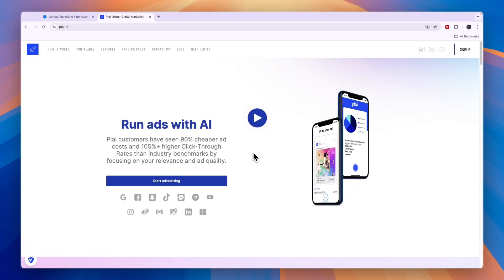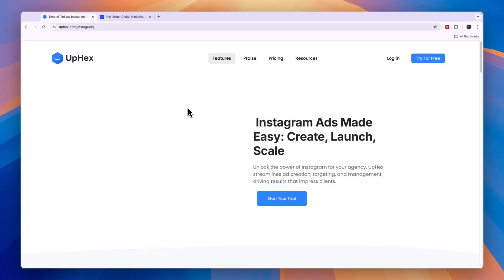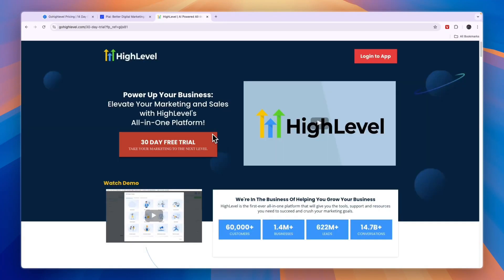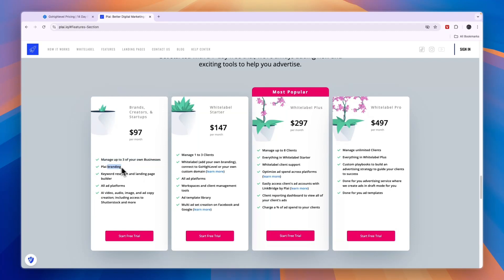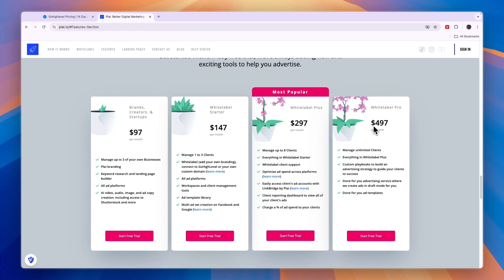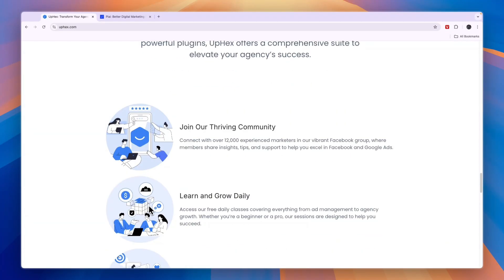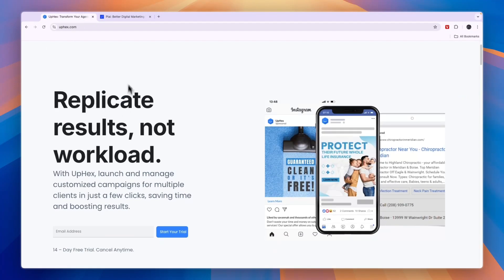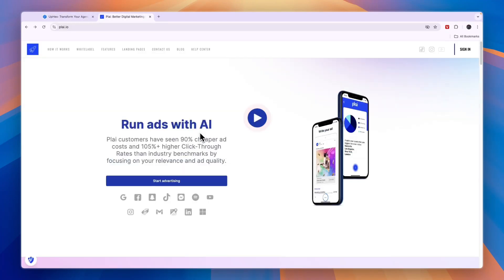UpHex vs Plai (2026) | Which One is Better?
In this video I'll compare UpHex vs Plai.

So if you're looking for an ads white label software for your agency and you're considering Plai and UpHex, then this comparison will help you make a decision!